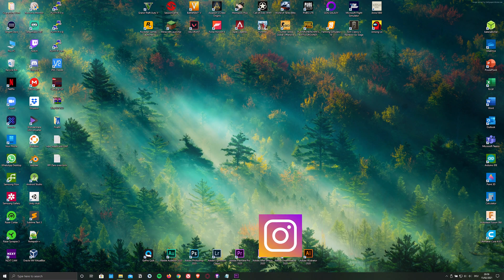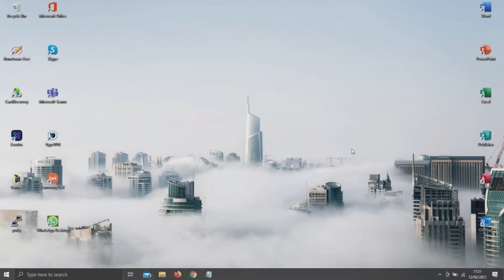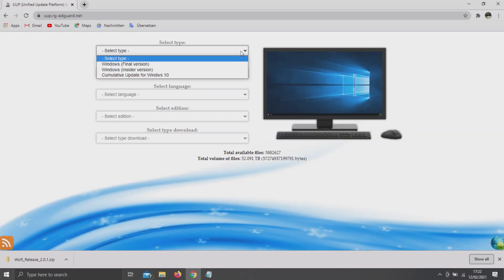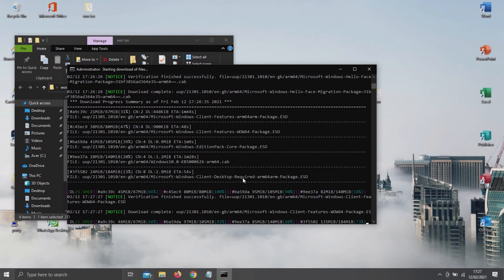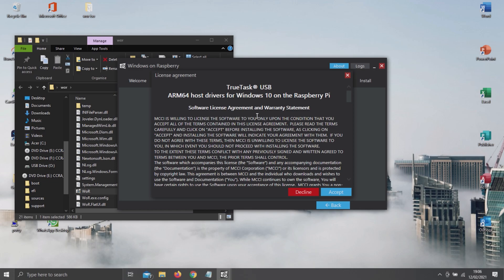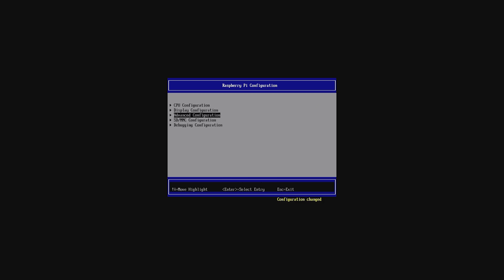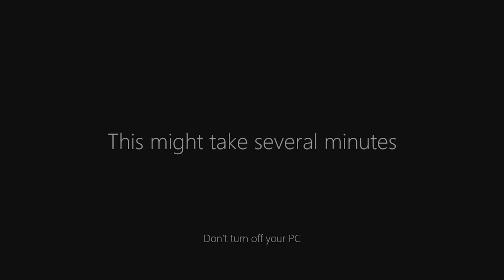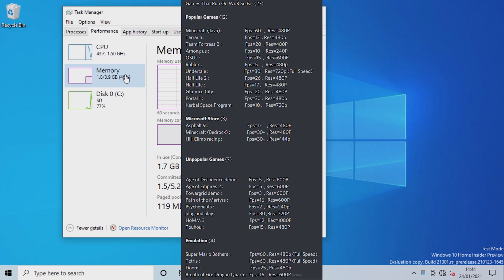How to install Windows 10 on Raspberry Pi 4 | WOR 10.0.2130.1.1010 prerelease| Full guide |By TH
Hey guys, today I´m going to show you how to get Windows 10 up and running on your Raspberry Pi 4.
This is only possible thanks to the amazing guys at WOR project who are constantly working on improving Windows 10 on Raspberry Pi. So once again HUGE thanks to them.

▬▬▬▬▬ Links ▬▬▬▬▬

▬▬▬▬▬ Social ▬▬▬▬▬

▬▬▬▬▬ My gear ▬▬▬▬▬